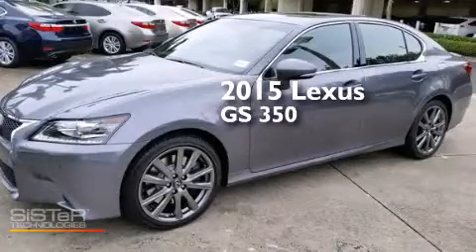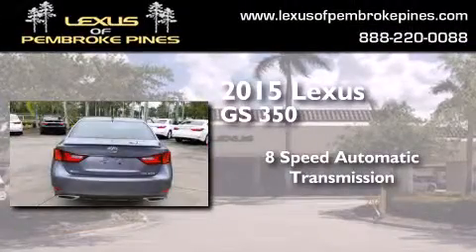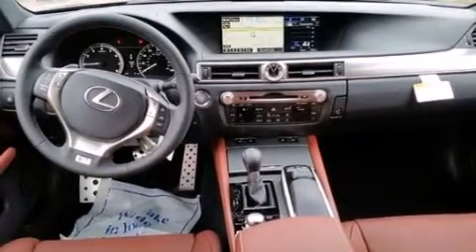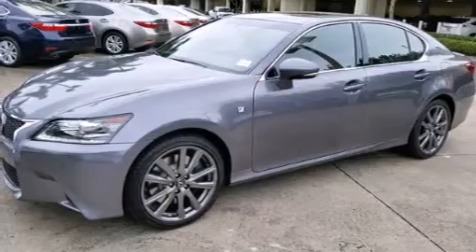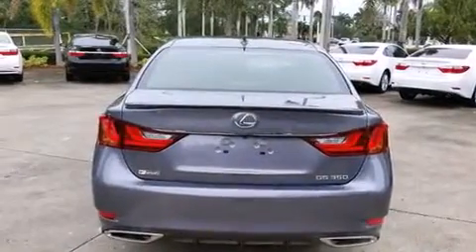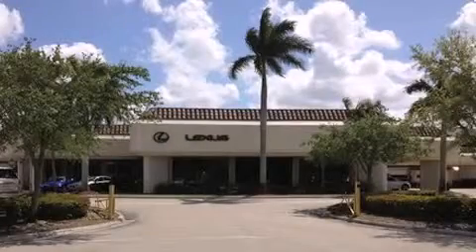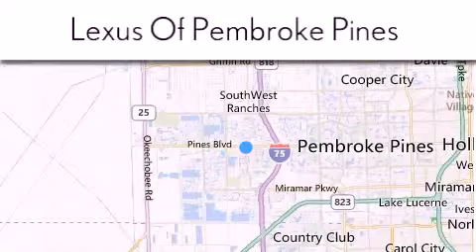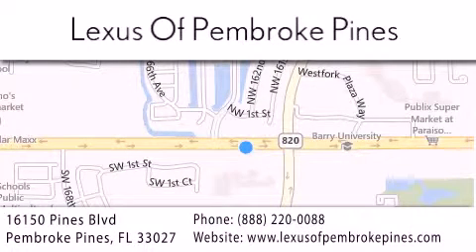2015 Lexus GS 350 Fort Lauderdale FL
We have been honored to serve the Pembroke Pines FL area , we promise that your experience at our dealership will exceed your expectations ! Year : 2015 Make : Lexus Model : GS 350 Engine : 3.5L V6 Trans . : Automatic 8-Speed Exterior : Nebula Gray Pearl Miles : 30 Interior : Cabernet Leather with Striated Aluminum Trim Stock : 50702900 Lexus of Pembroke Pines 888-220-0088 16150 Pines Blvd Pembroke Pines , FL 33027